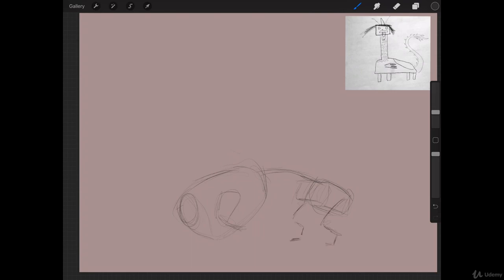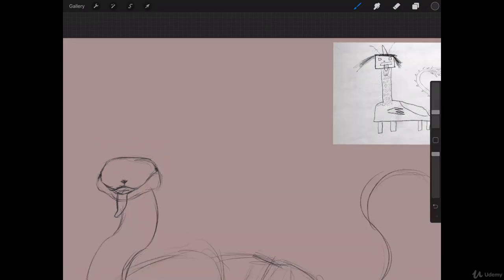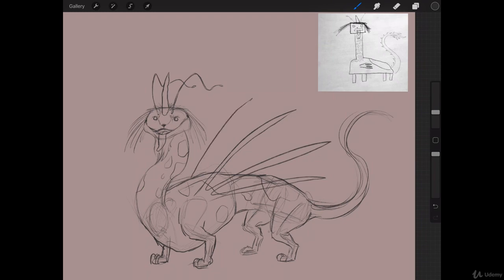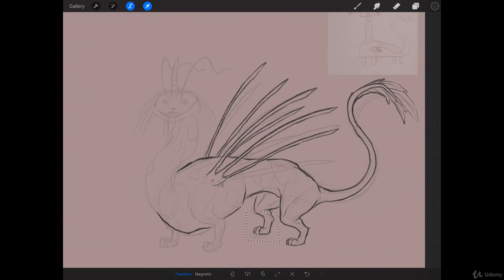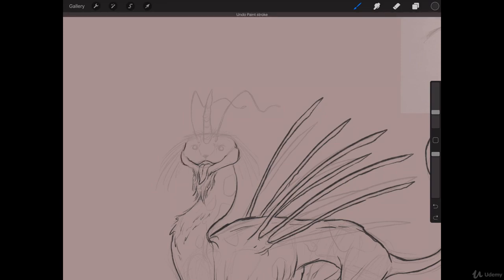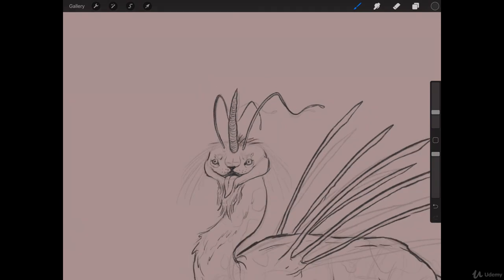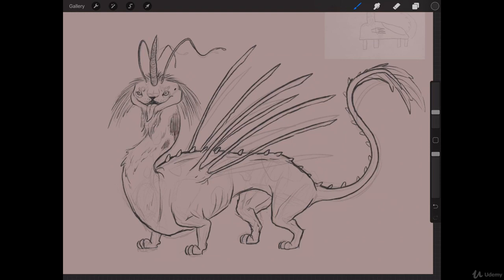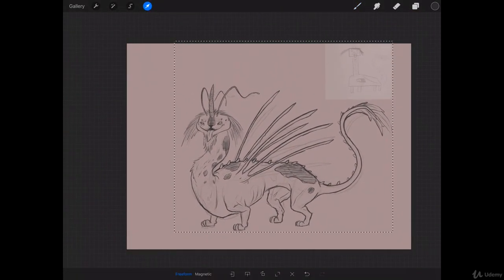26 Re Imagining Childrens Drawings